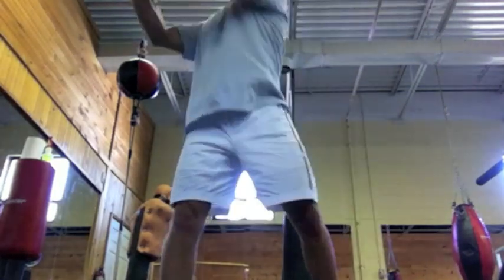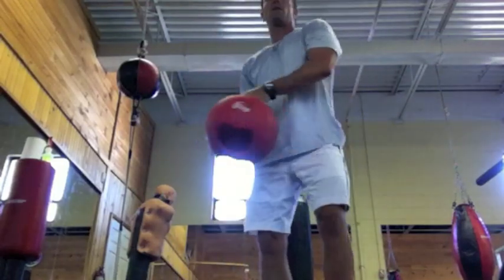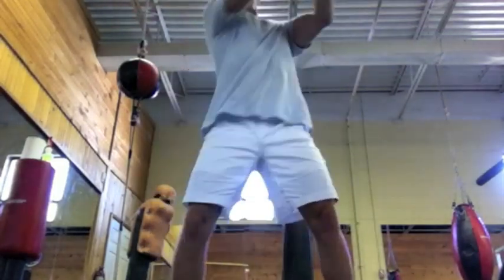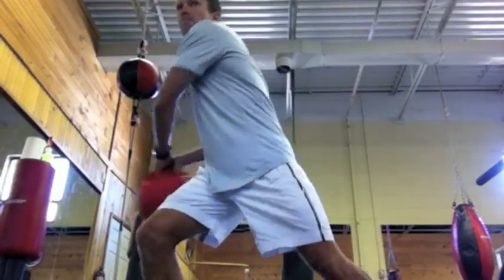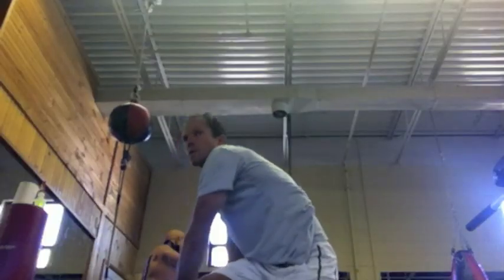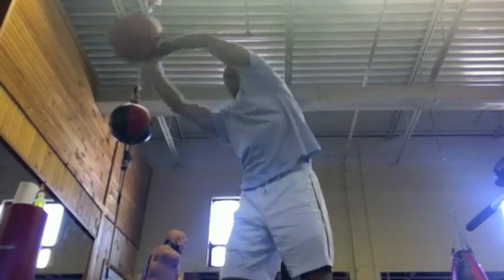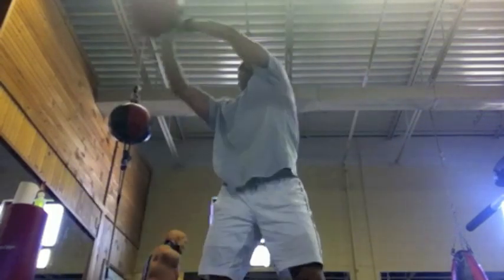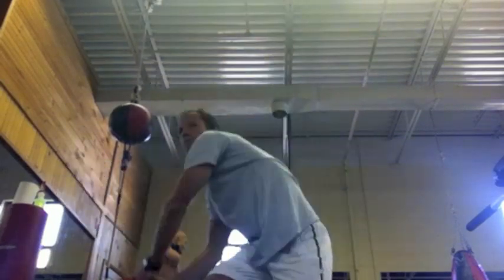TRY this - Kettle ball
Here's a short little program you can do that is tennis specific. You'll notice improvement in the effortlessness of your strokes and find your arm and shoulder being more whiplike and powerful.